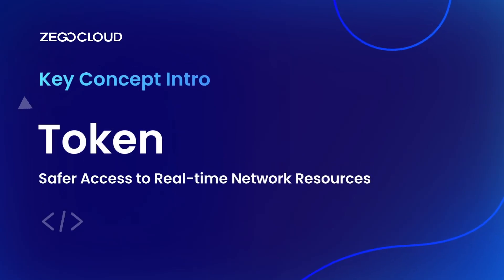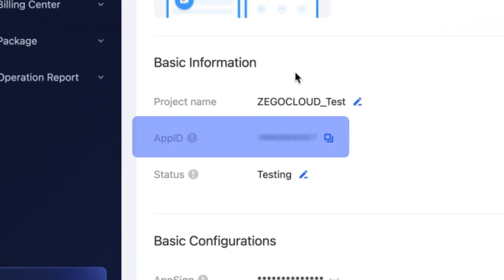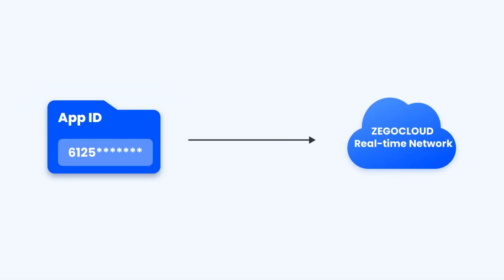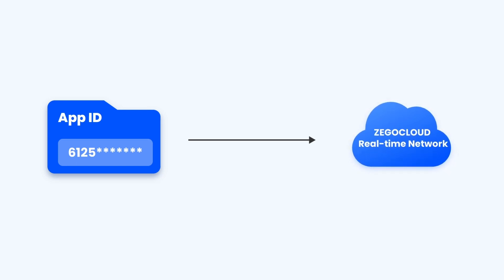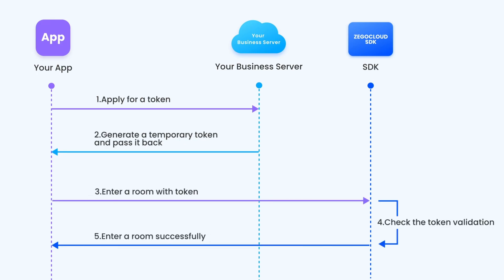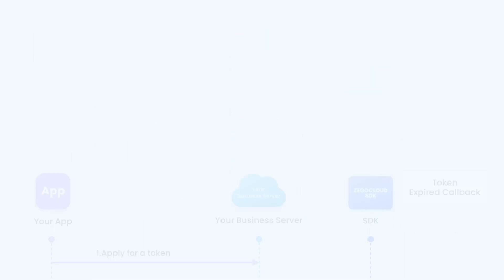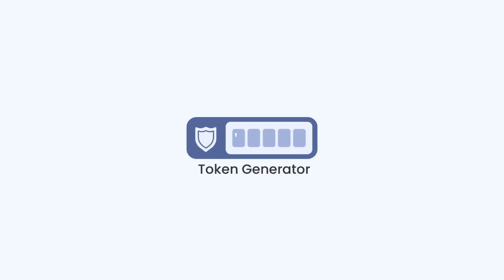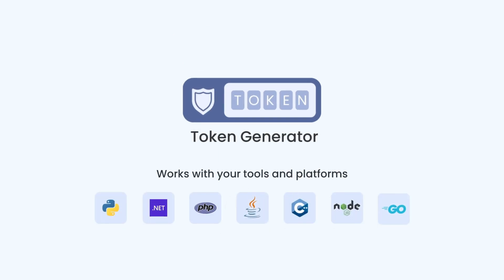ZEGOCLOUD Key Concept Intro: use Tokens for authentication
In this video, we will introduce you to a safer access to real-time network resources: Token. A Token is a dynamic authentication mechanism. generated from a set of inputs, which enables access to real-time network resources while preventing unauthorized service access using your App ID.